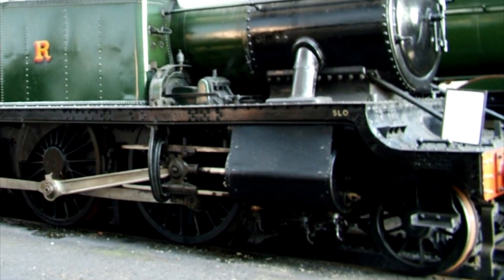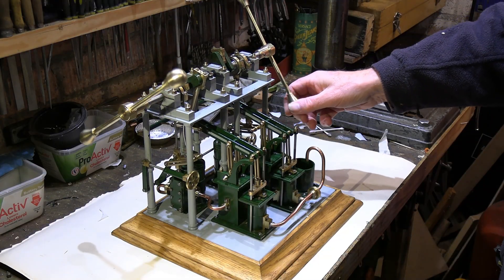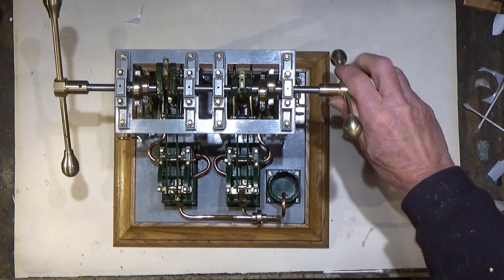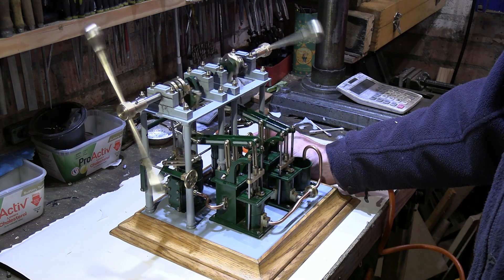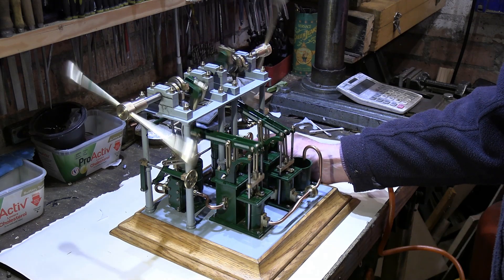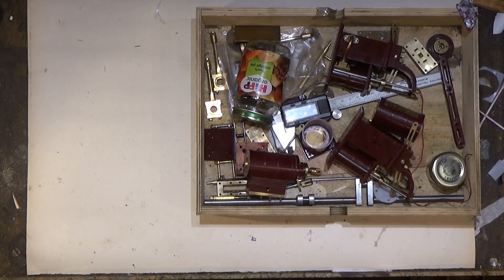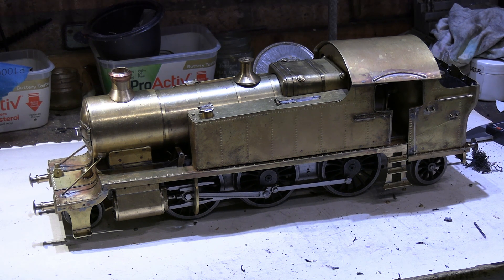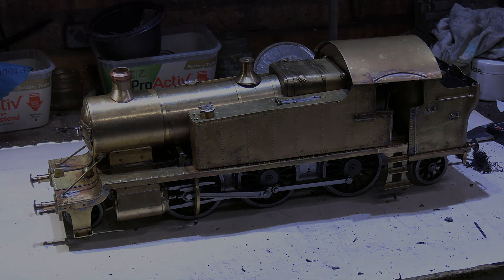Gauge 1 Live Steam Scratch Build 33